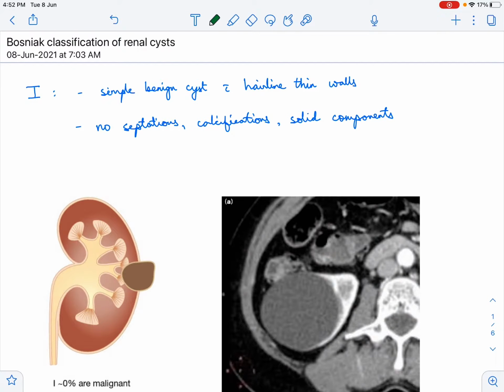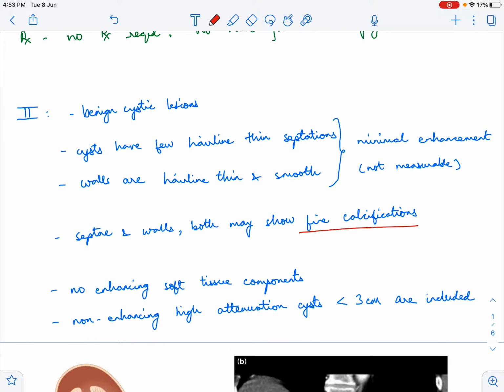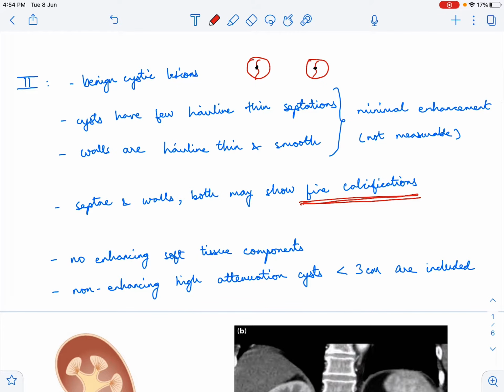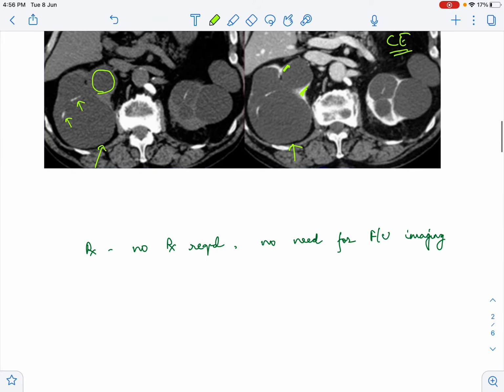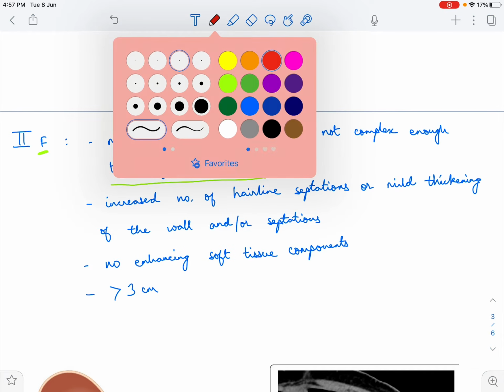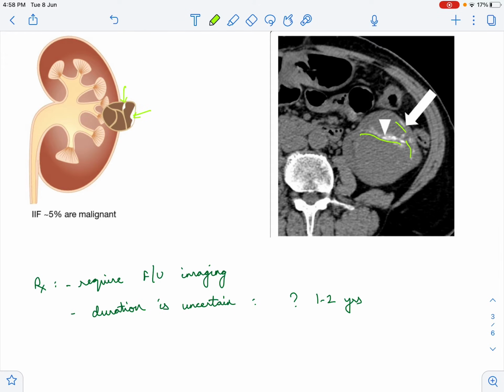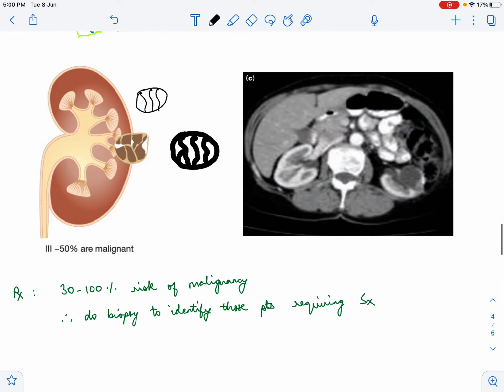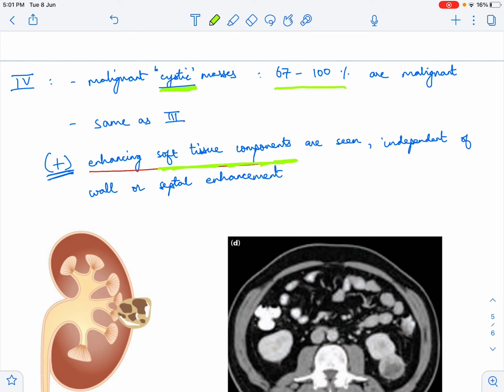Bosniak classification of renal cysts